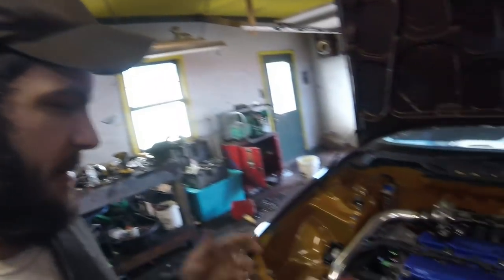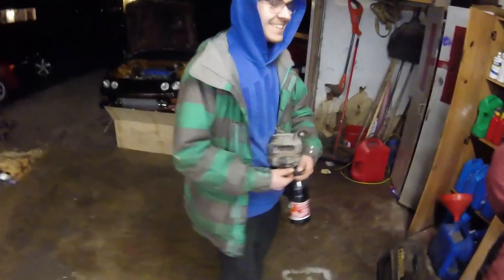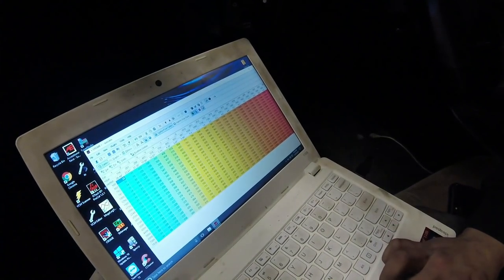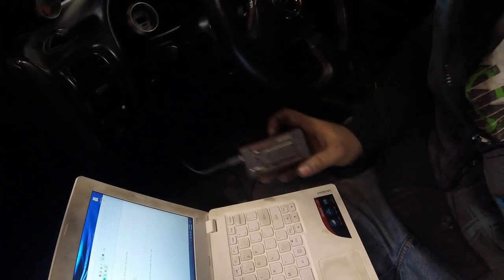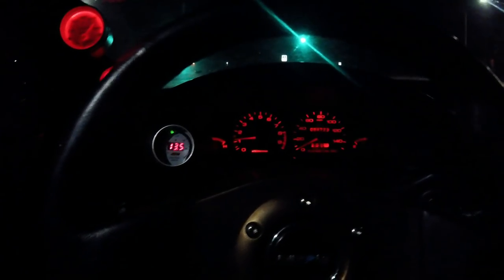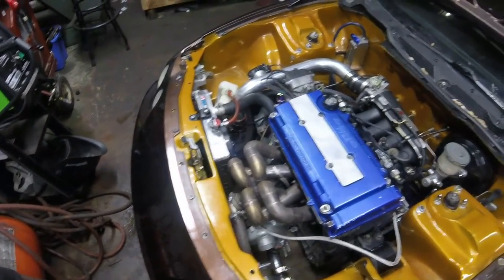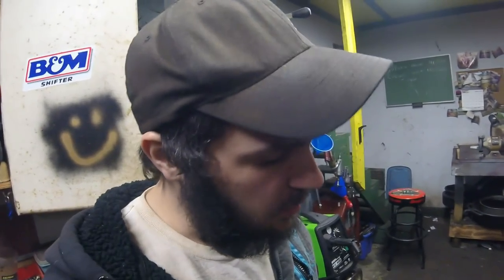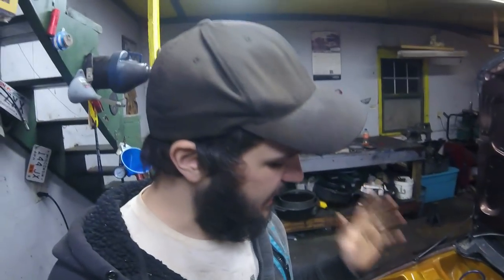Crome Anti Lag Tuning. Project Integra Is Working Great!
In this video we got the integra up and running great. Im so happy that this build actually came together and everything is running smoothly

Facebook.com/HunterTuned

Email with tuning or build inquires